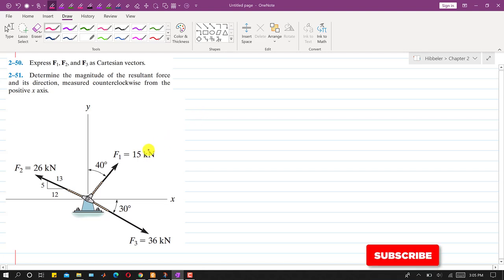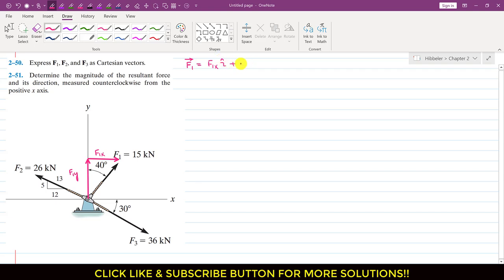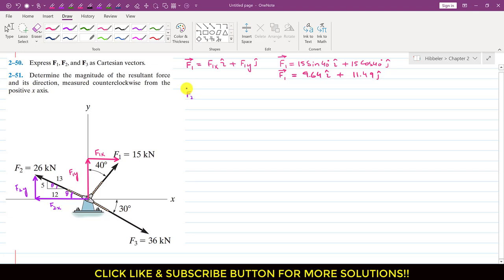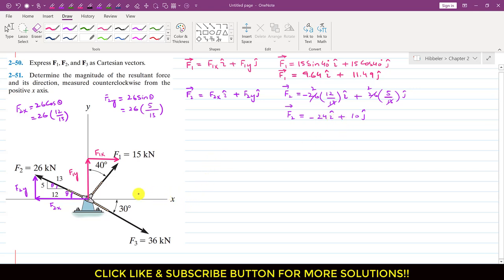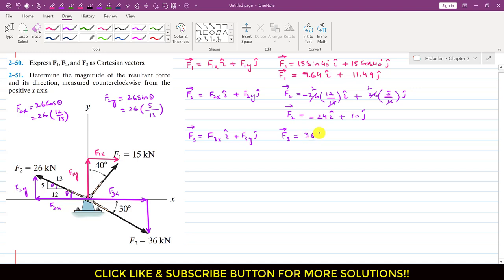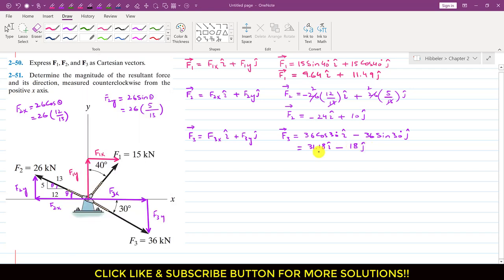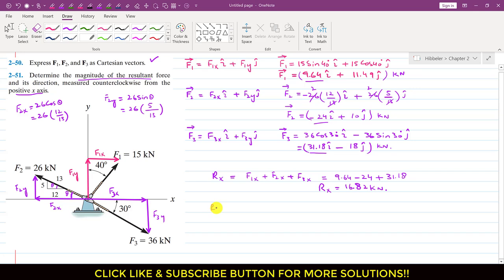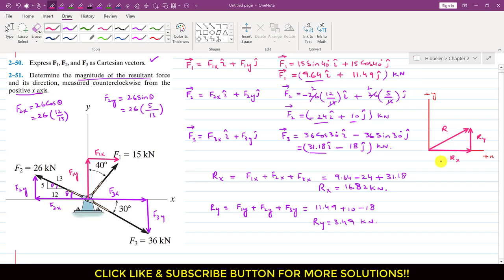Express F1, F2 and F3 as Cartesian vectors. | Hibbeler Statics | Engineers Academy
2–50. Express F1, F2, and F3 as Cartesian vectors.
2–51. Determine the magnitude of the resultant force and its direction, measured counterclockwise from the positive x axis.

Determine the magnitude and direction of the resultant | Hibbeler Statics | Engineers Academy